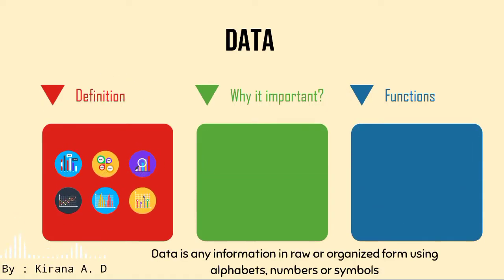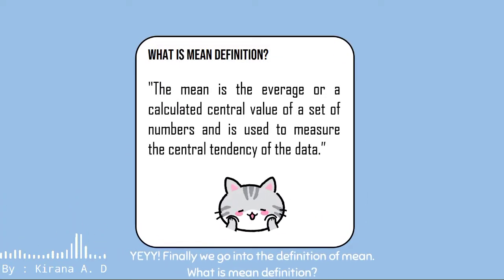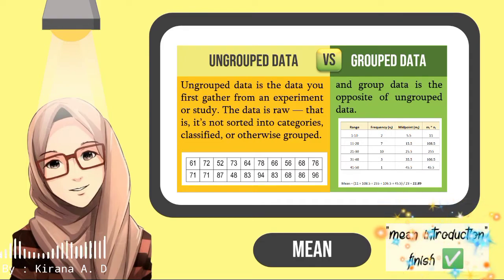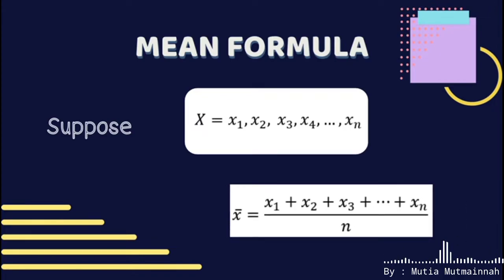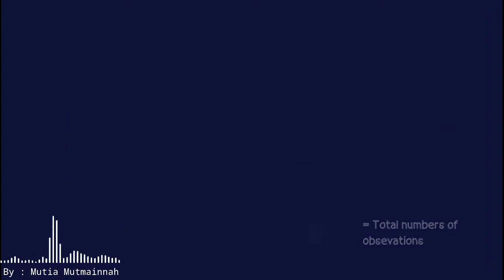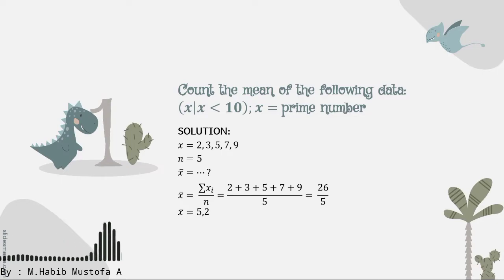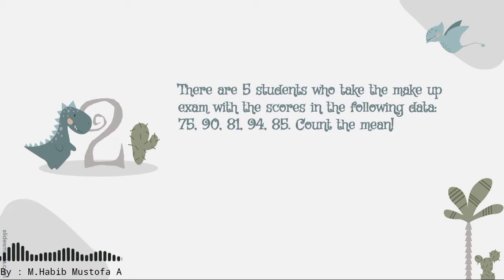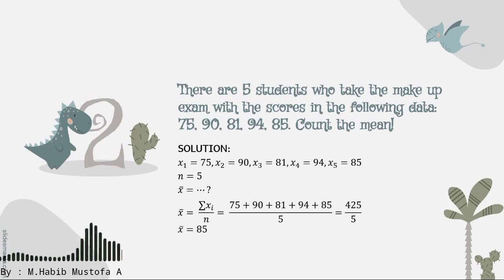Mean Of Ungrouped Data || English Video Assignment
Video ini kami buat dengan tujuan untuk memenuhi tugas bahasa Inggris, dengan anggota kelompok kami yaitu :

1. Kirana Arisanti Dewi (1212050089)
2. Muhammad Habib Mustofa An-Najib (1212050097)
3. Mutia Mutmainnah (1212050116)